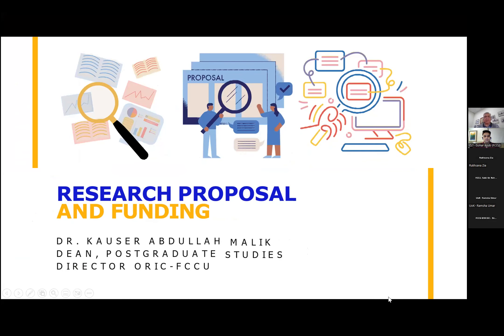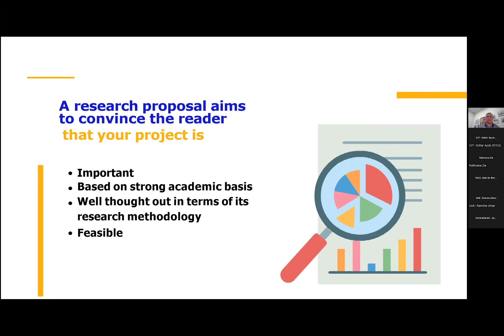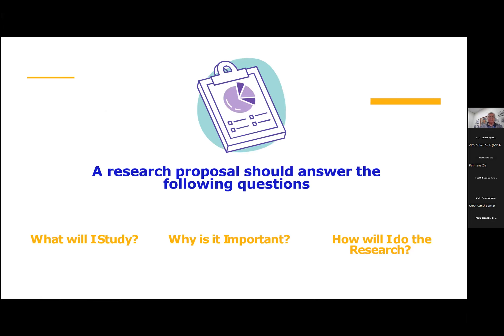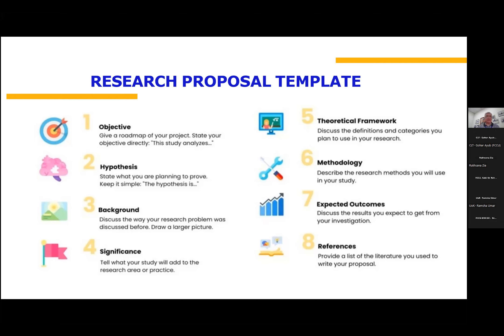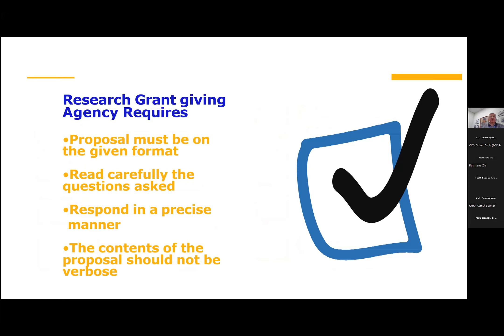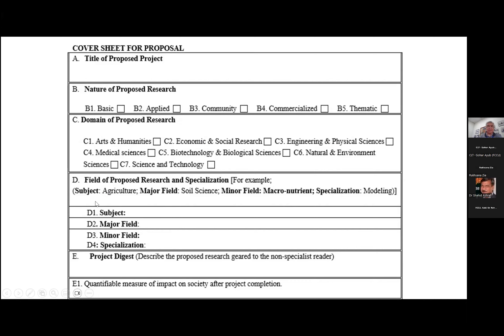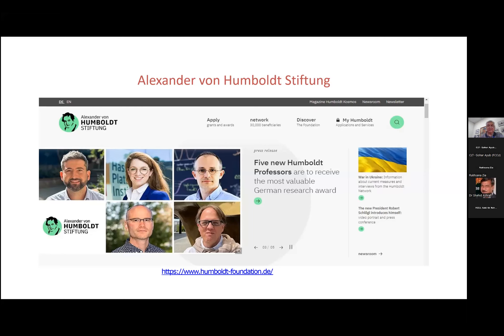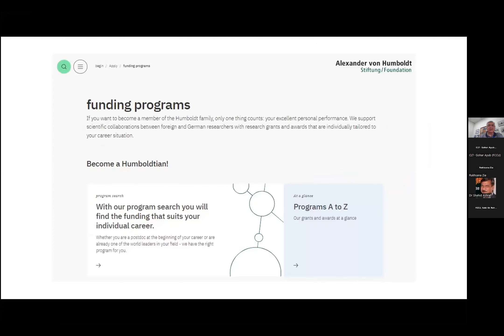Session 16: Grants and Proposal Writing By Dr. Kauser Abdullah Malik (FCCU)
CLT @ FCCU: Course on Research Methodology

Timestamps:
Intro - 0:00
Research Proposal and Funding - 1:27
Questions should be answered by Research Proposal - 4:44
Research Proposal Template - 5:39
Research Grant giving Agencies Requires - 8:38
Review Process - 9:41
Project Operation - 12:59
Sustainable Development Goals - 15:16
Bases of Evaluation - 17:31
National Funding Agencies - 20:20
International Funding Agencies - 37:10
Other Trust Funds - 45:10
Important Links - 52:15
Q/A and comments - 52:44